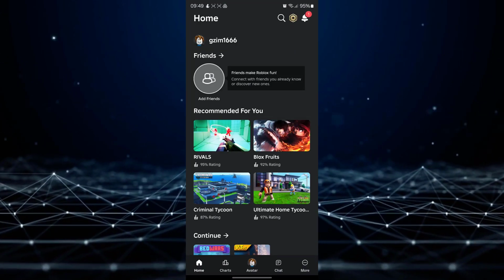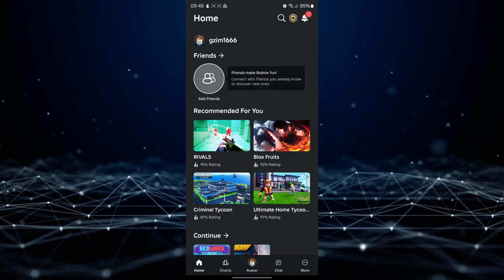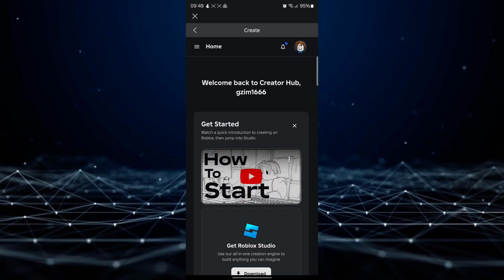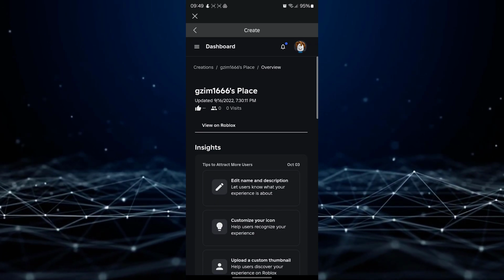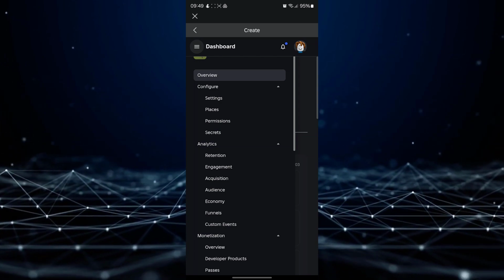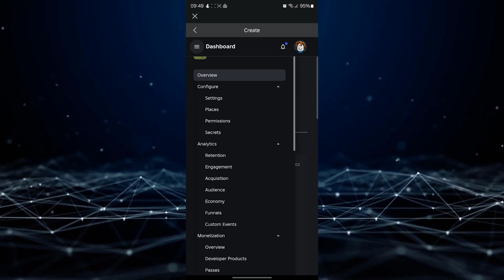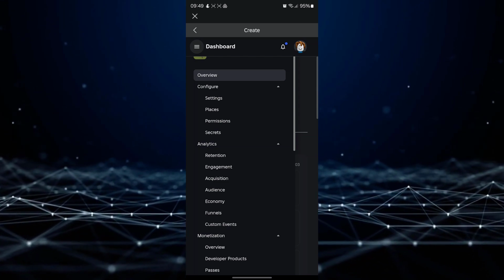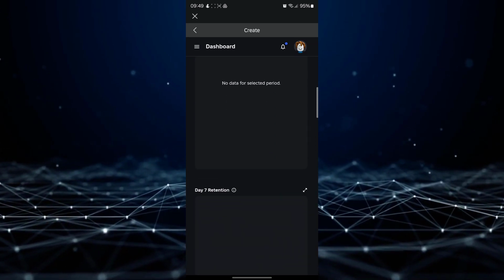How To Check Roblox Game Stats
In this tutotrial i will show you how you can check roblox game stats.